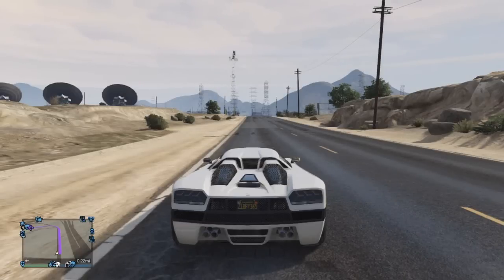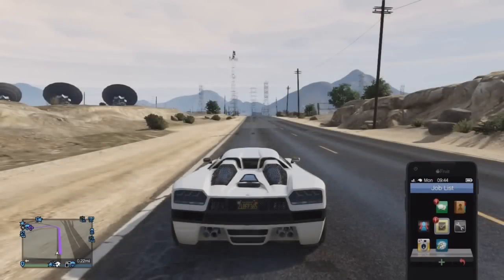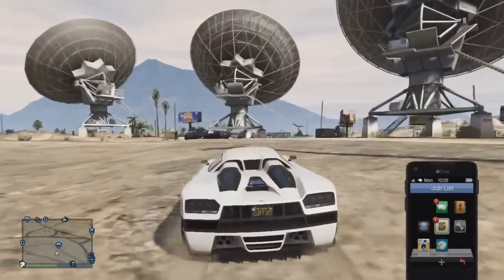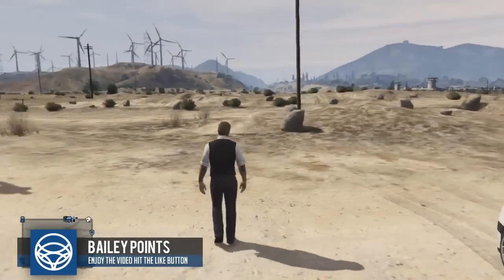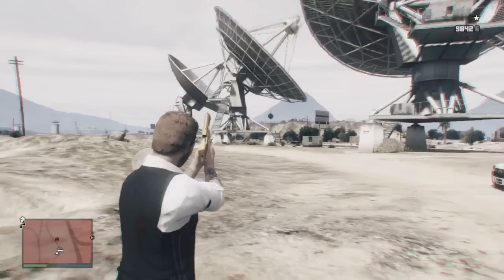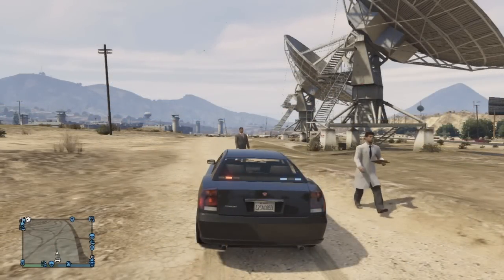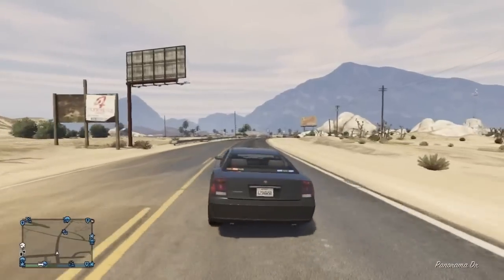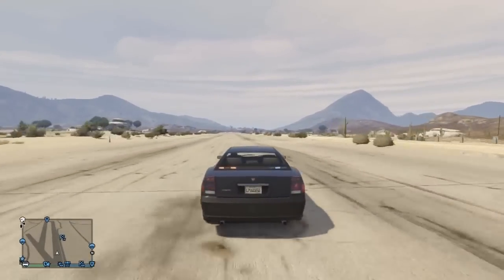GTA 5 Online: FIB Buffalo Location!